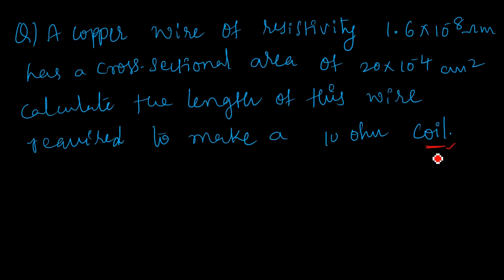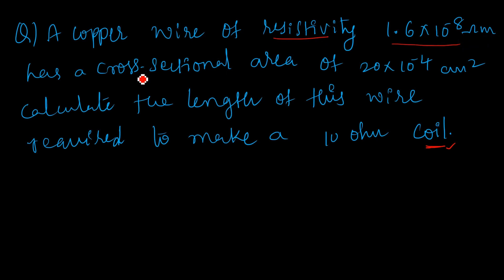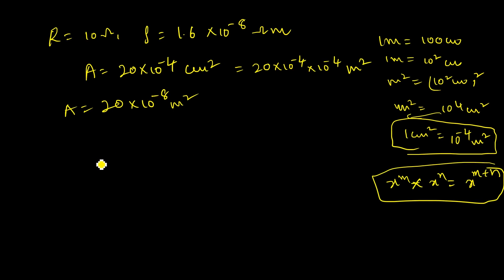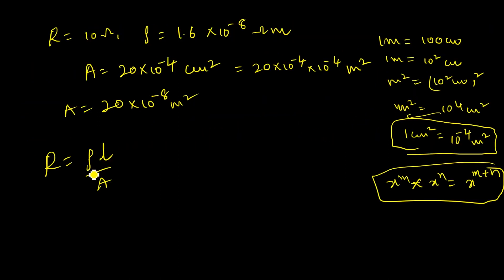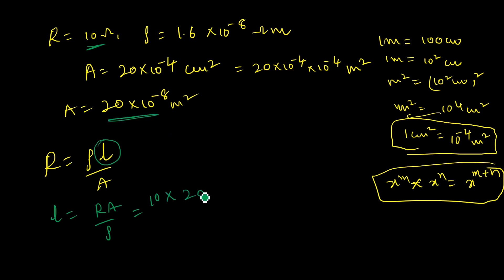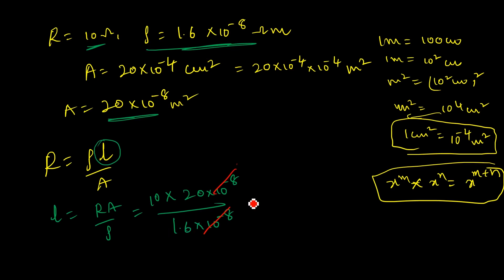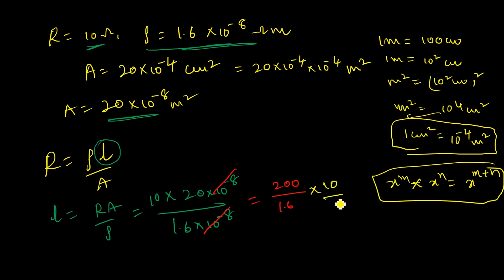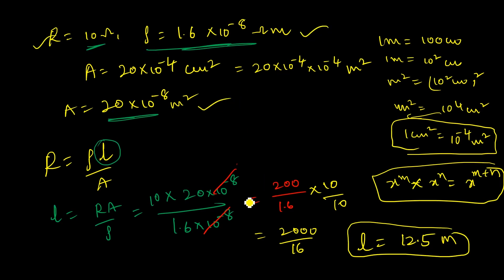CURRENT ELECTRICITY PART 5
CURRENT ELECTRICITY /IIT-JEE/NEET/CBSE/GRADE-10